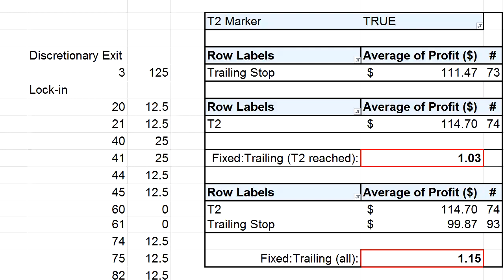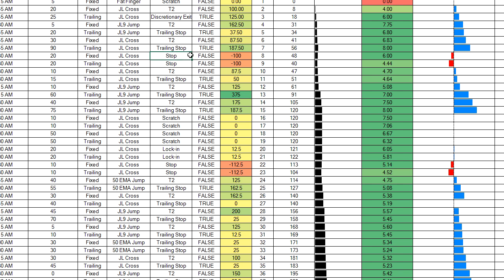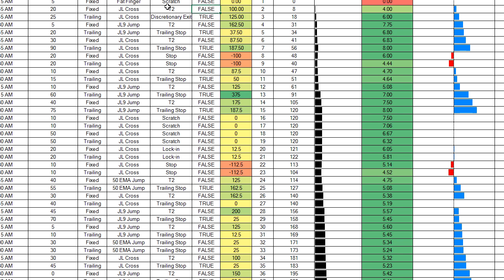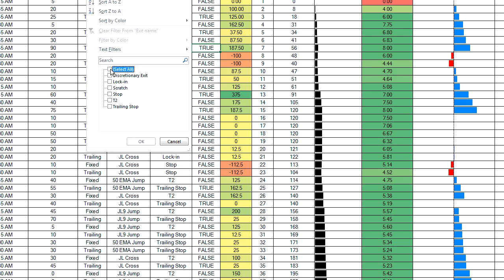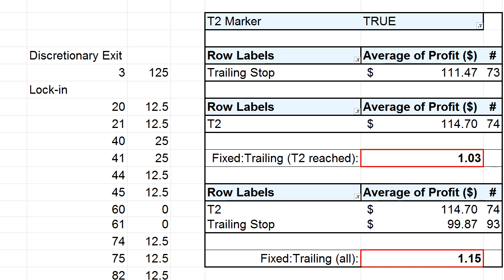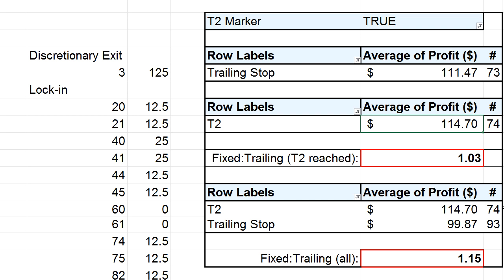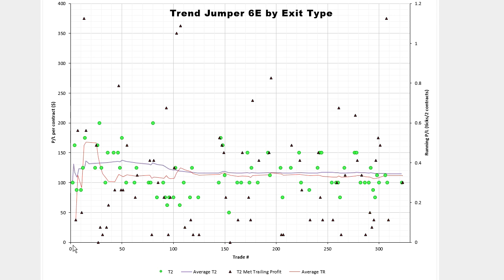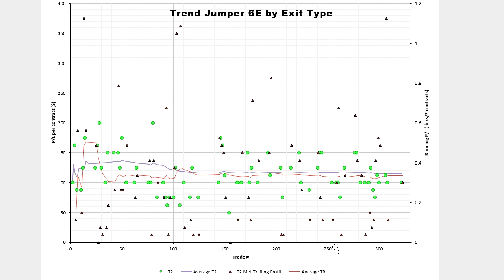Fixed vs Trailing Exits - Trend Jumper Euro Futures Trade Plan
NetPicks Services are offered for educational and informational purposes only and should NOT be construed as a securities-related offer or solicitation or be relied upon as personalized investment advice. We are not financial advisors and cannot give personalized advice. There is a risk of loss in all trading, and you may lose some or all of your original investment. Results presented are not typical.